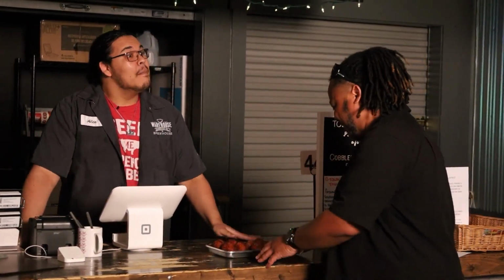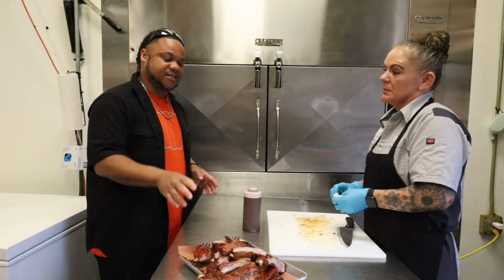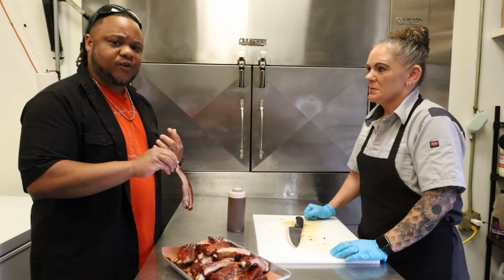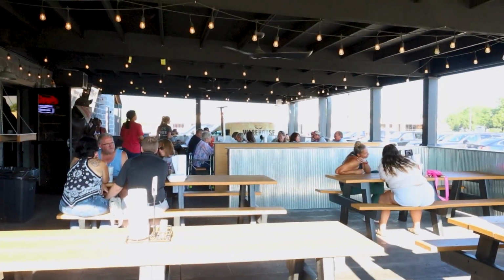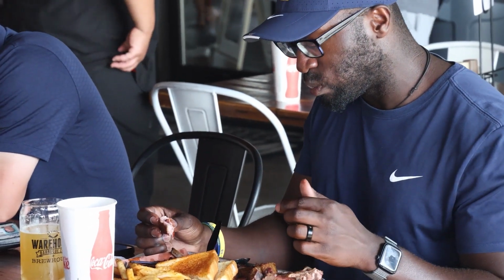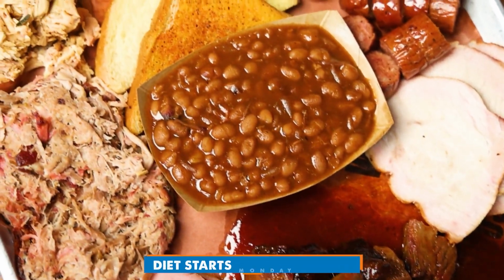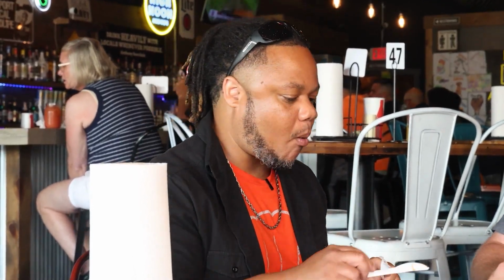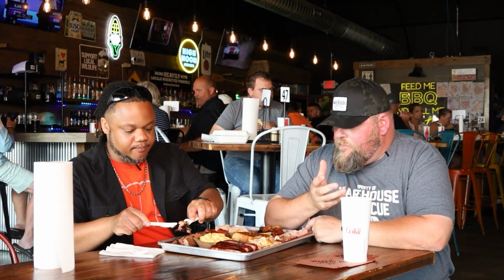Your 'Diet Starts Monday' at Warehouse Barbecue Co.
On this episode of America’s Best Restaurants, we’re stopping by Warehouse Barbecue Co. in Ottumwa, Iowa!

If you're looking for great barbecue and refreshing cocktails in a fun, modern, fast-paced environment, you've found it!

Learn more about Warehouse Barbecue Co. on the America’s Best Restaurants website by clicking

We’re traveling the country coast to coast visiting restaurants near you that you need to eat at on a weekly basis. There’s no doubt that Warehouse Barbecue Co. fits the bill!

Other America’s Best Restaurants you need to check out:
The Olde Log Inn